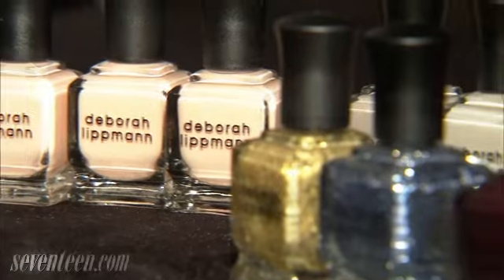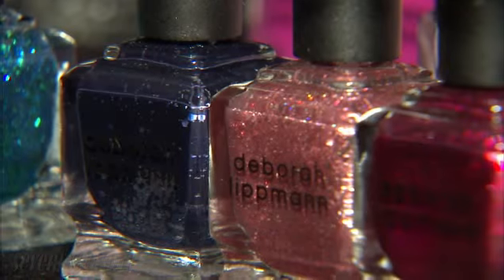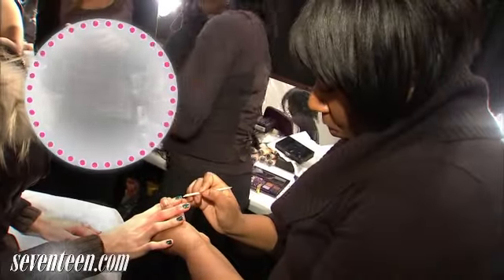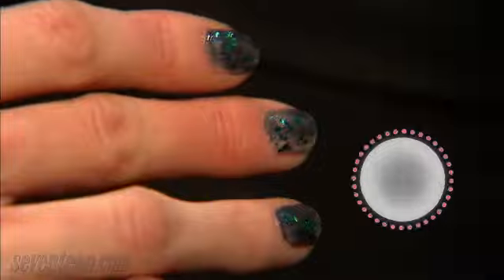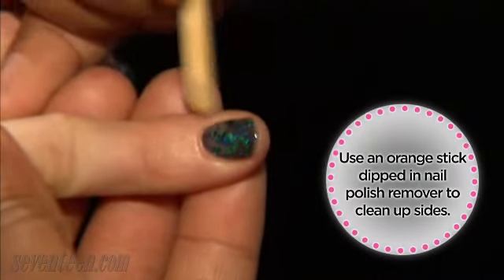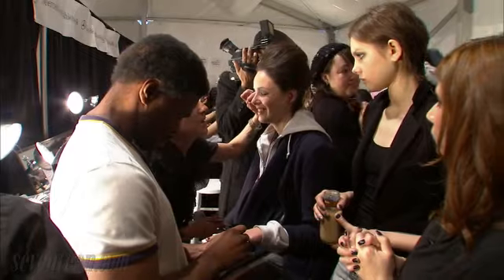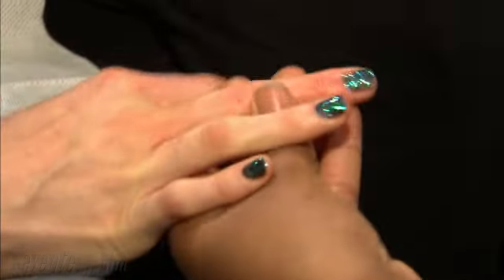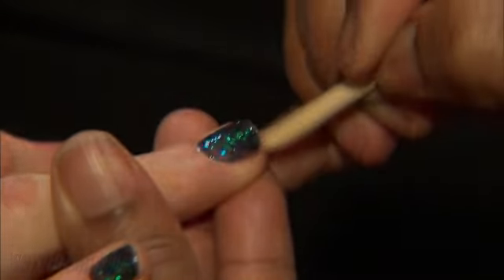DIY Blue Glitter Nails!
Copy the manicure look from the Lela Rose Fall 2010 Show! Learn how to DIY glitter nails! Beauty Lab